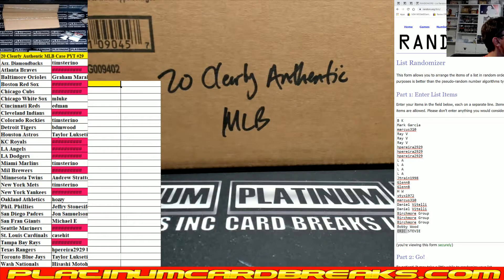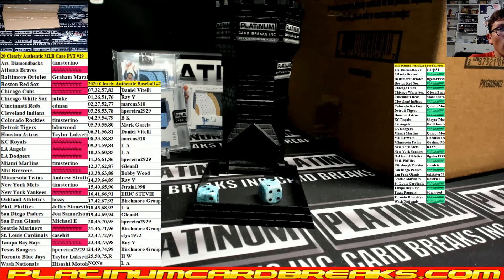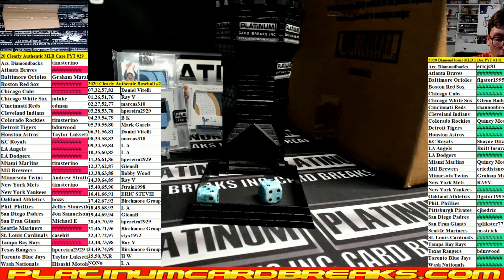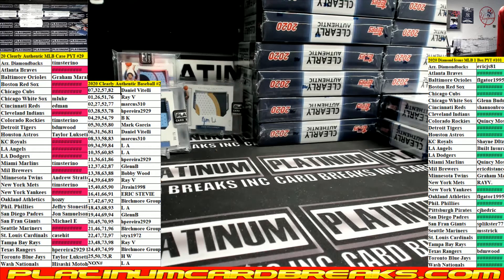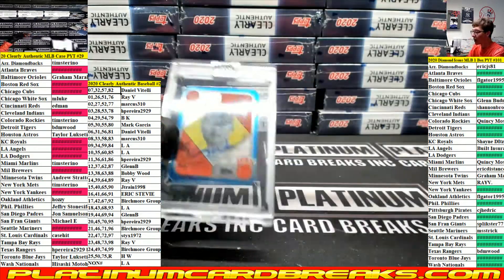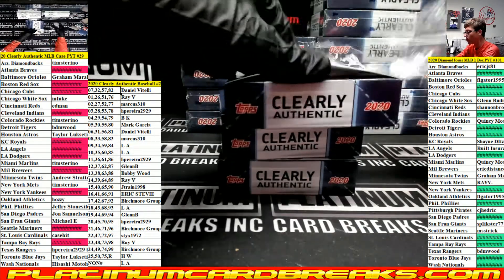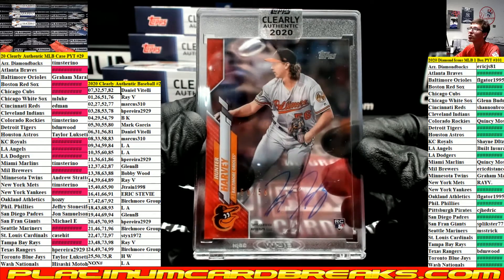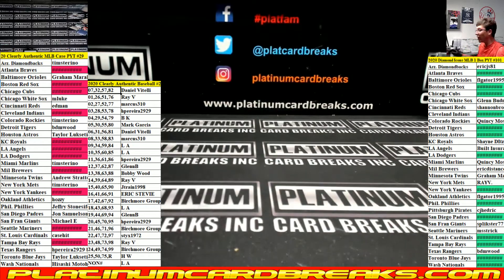2020 Topps Clearly Authentic Baseball 20 Box Case #29